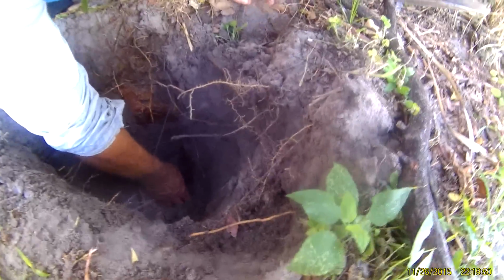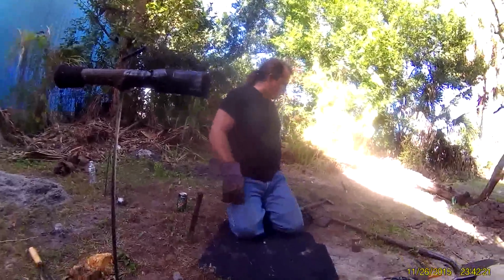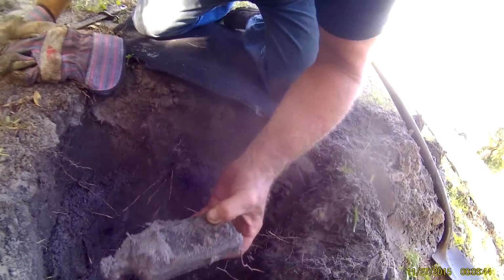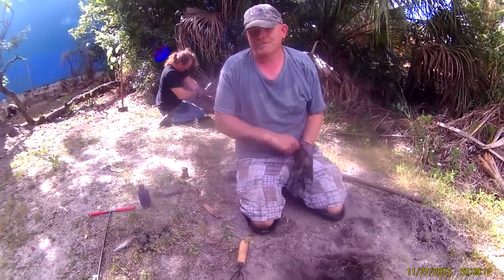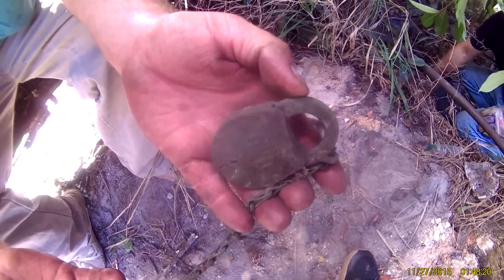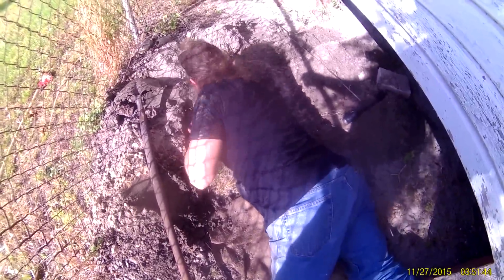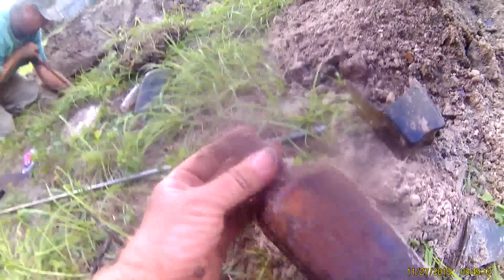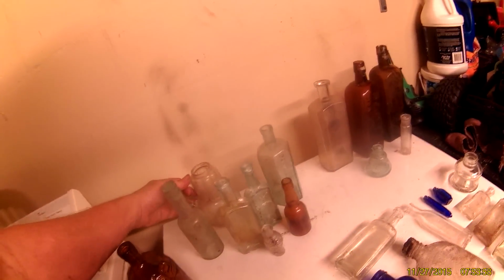Florida bottle digging. The Thanksgiving Day Dig !